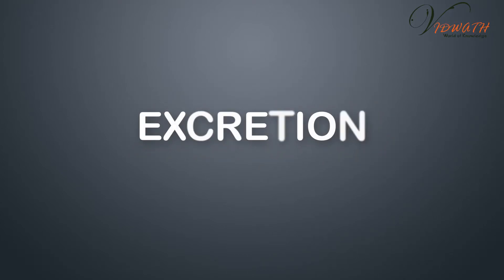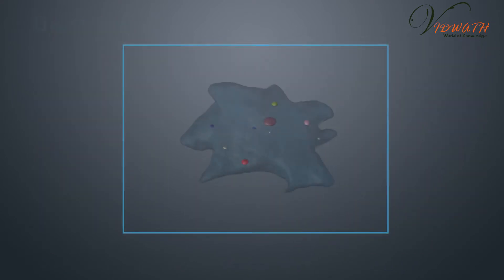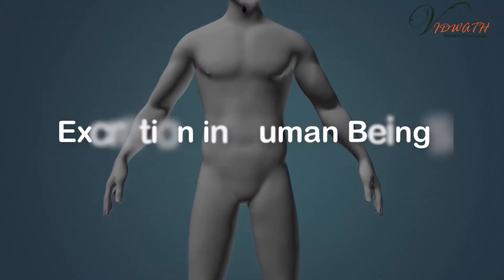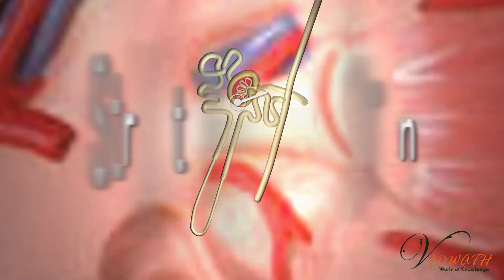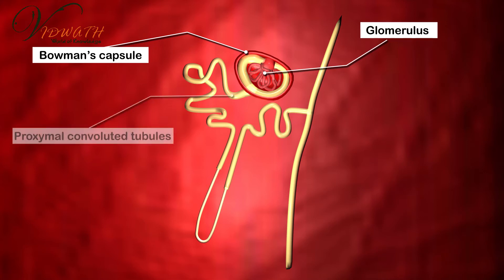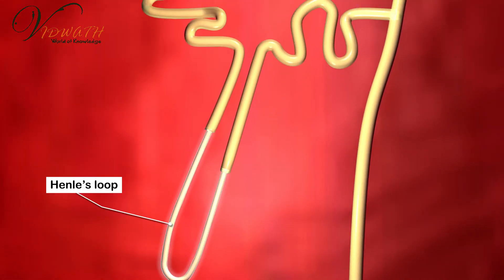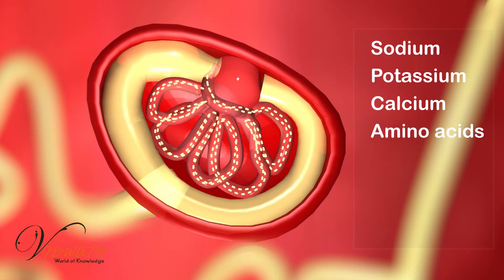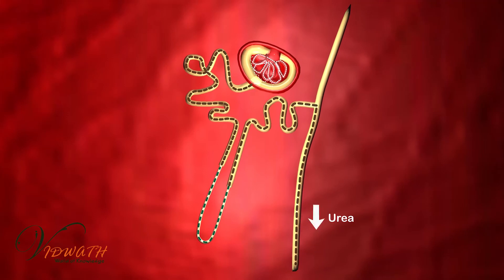CBSE- Std 10 Science Chapter 6 Life Process Animation